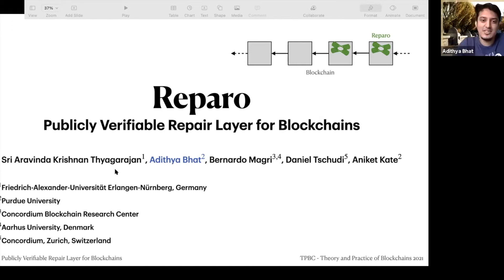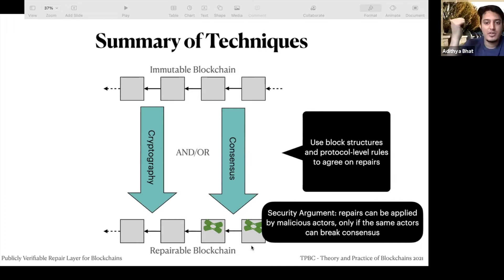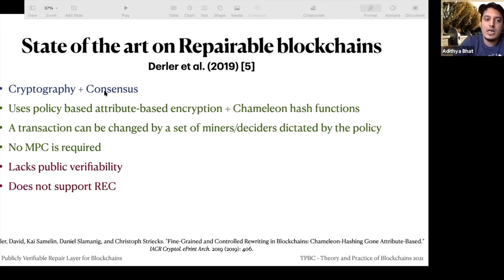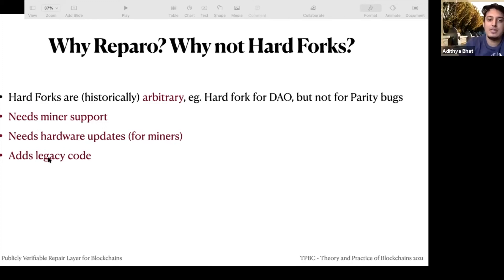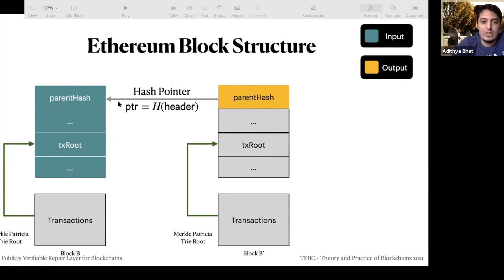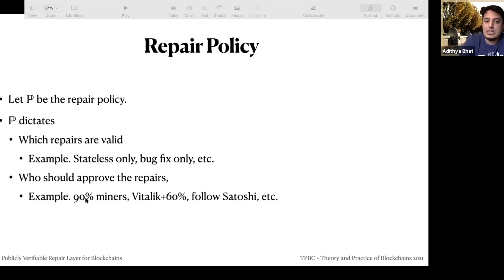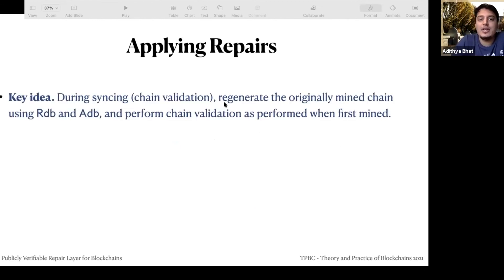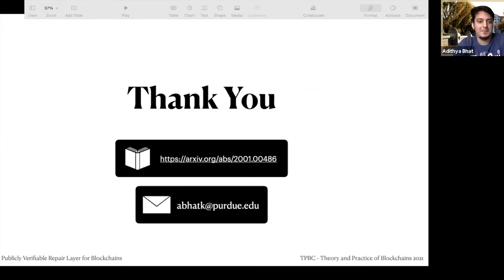Reparo: Publicly Verifiable Layer to Repair Blockchains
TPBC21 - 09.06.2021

Sri Aravinda Krishnan Thyagarajan, Adithya Bhat, Bernardo Magri, Daniel Tschudi, Aniket Kate
Friedrich Alexander Universität Erlangen-Nürnberg, Purdue University, Concordium Blockchain Research Center, Aarhus University, Denmark, Concordium, Zurich, Switzerland